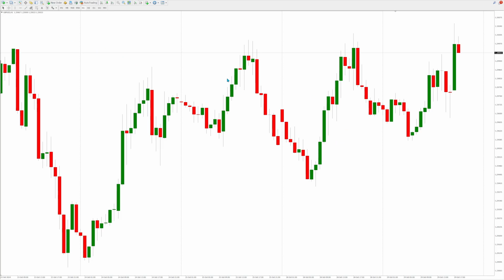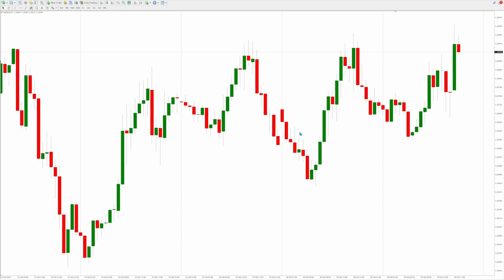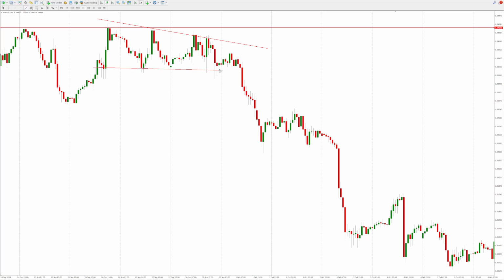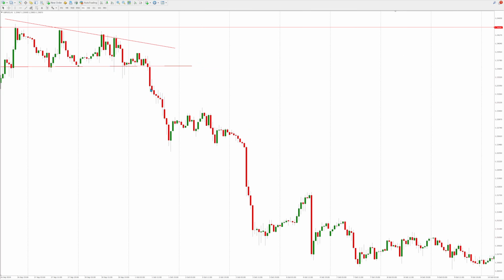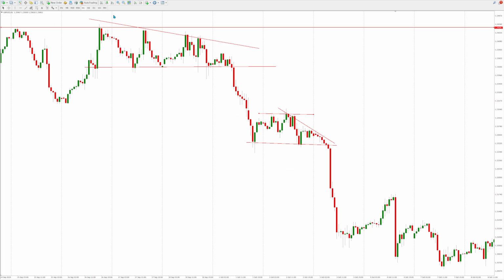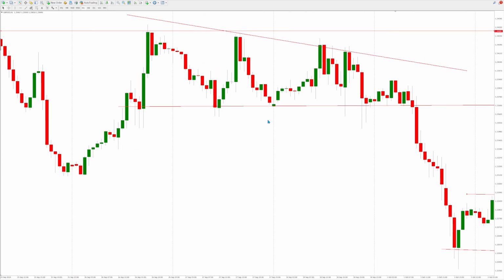Morning Gappers Explained Forex Gap Trading Strategy for Early Market Surges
In the world of forex and stock trading, morning gappers are a powerful tool that can be harnessed to make informed trades at the beginning of the market day. A "morning gapper" is when a currency or stock opens significantly higher or lower than its previous day’s close, driven by news, market trends, or overnight events. Gappers can signal volatility and offer unique opportunities for traders who know how to approach them strategically. In this video, we dive deep into the morning gappers trading strategy, showing you how to identify these key price movements and use them to your advantage.

This morning gappers trading strategy will guide you through analyzing pre-market indicators, identifying high-potential gaps, and understanding which market patterns to look for. You’ll learn the criteria for selecting the best trades, such as high-volume gappers and analyzing chart patterns for reversals or continuations. We’ll break down why morning gappers are significant, and how to spot these rapid market movements before others, giving you a strategic edge in your trading approach.

Get ready to develop a keen eye for market shifts and unlock valuable techniques that can transform the way you approach the early trading hours. Watch as we walk through real-life examples, tips, and methods to handle risk management when trading morning gappers. Whether you’re new to trading or looking to enhance your strategy, this video will provide insights to help you make informed decisions on the go.

Your support keeps us going and allows us to bring you valuable trading content.